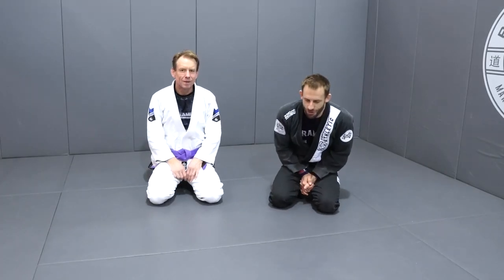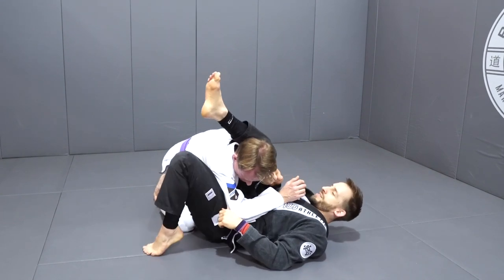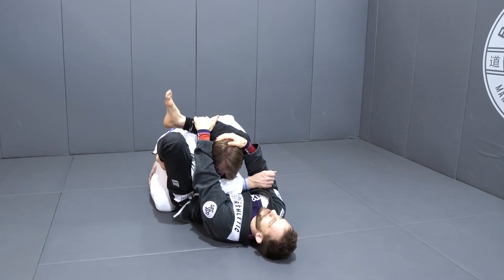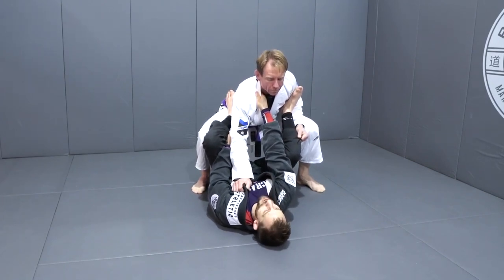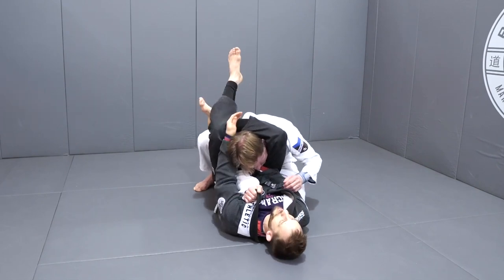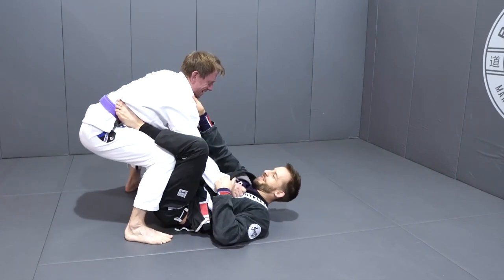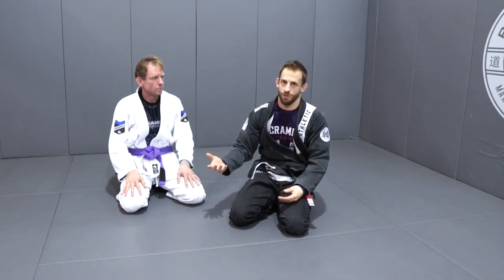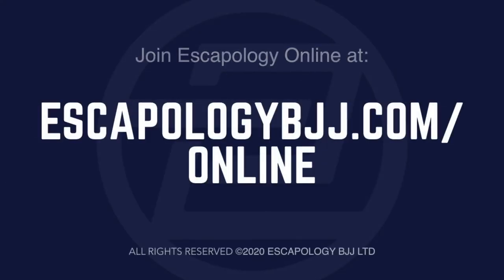Fix Your Triangle - Make your triangle freakishly tight even if you have legs as short as mine!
Do you struggle to finish the triangle or find your opponent is able to easily smash through it? This video might just be the most important thing you watch today.

In this video, BJJ Black Belt, Tom Barlow covers some key details and concepts that allow him to secure and finish the triangle on virtually anyone, no matter how they try to defend.

Here's what's covered:

0:00 – Triangle Positioning
1:30 – Order Of Priority
7:21 – Hip Elevation Entry
12:25 – Jump & Catch Entry
14:55 – Countering Common Defences